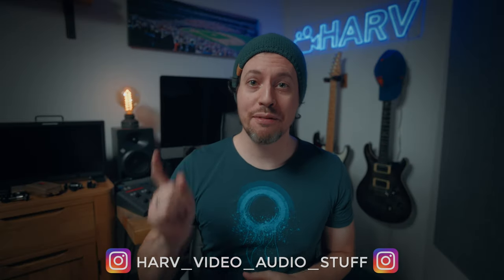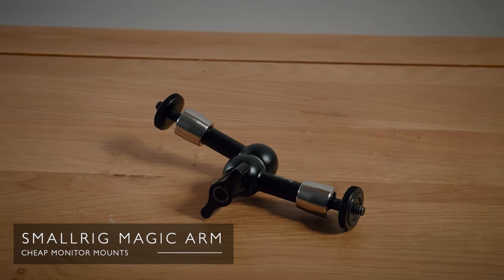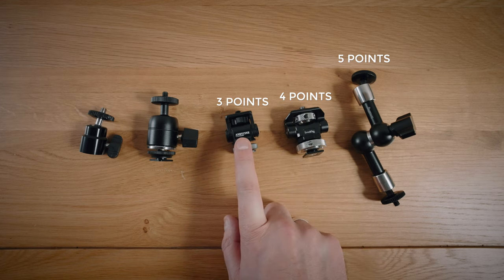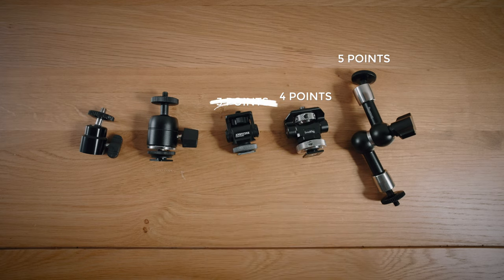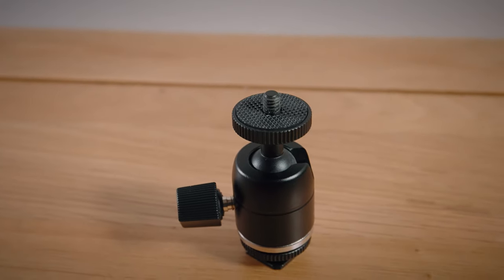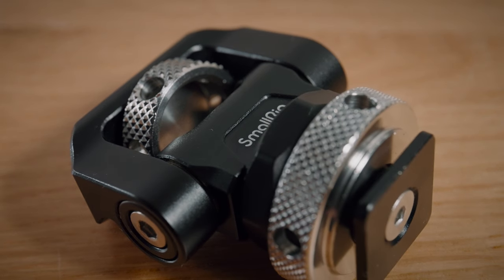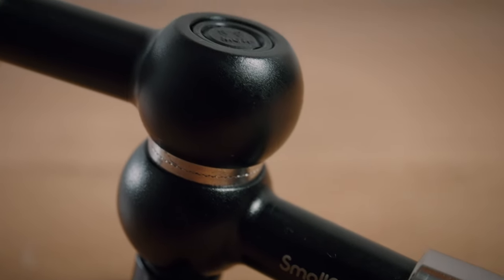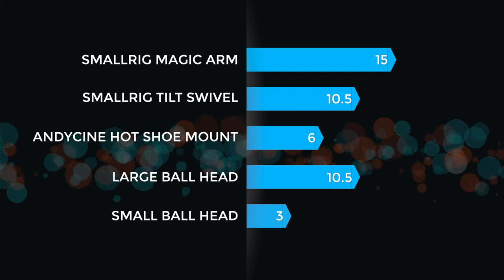The Best Cheap Monitor Mounts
In this video I wanted to find out what is the best value external monitor mount for your camera. I pit the crappy free small ball heads, the larger more sturdy ones, the Andycine hot shoe mount, the Smallrig tilt swivel mount and the Smallrig Magic Arm against each other...fight!

(except the small ball heads of course!)

0:00 Intro
0:21 The contenders
1:29 Prices compared
2:23 Build quality comparison
2:46 Andycine rant
4:54 Build quality continued
5:03 User experience comparison
7:40 Value
8:59 Final scores